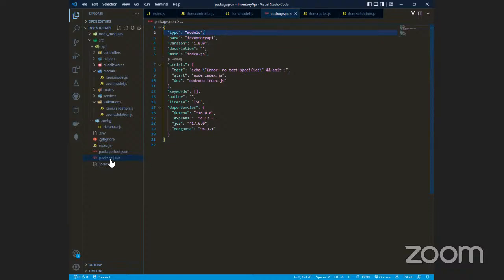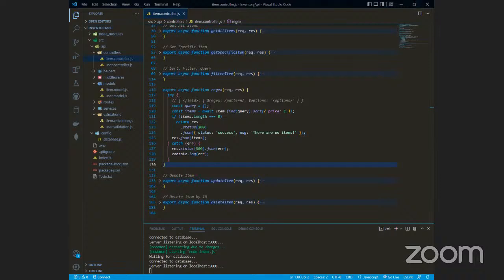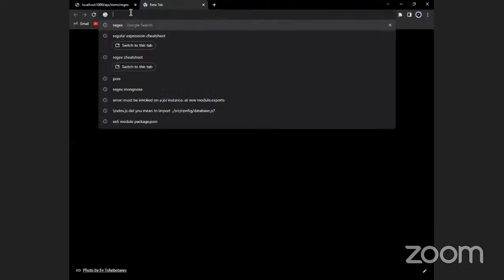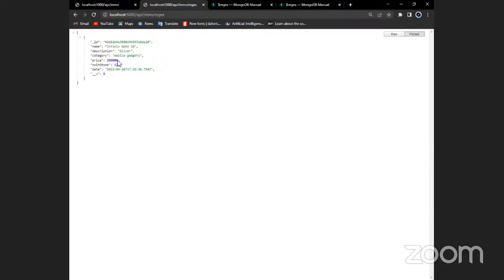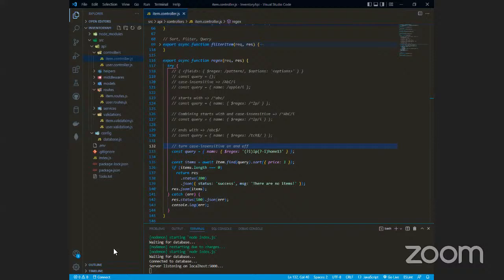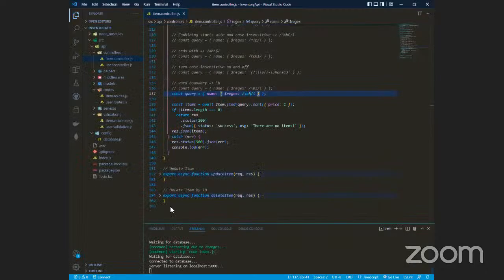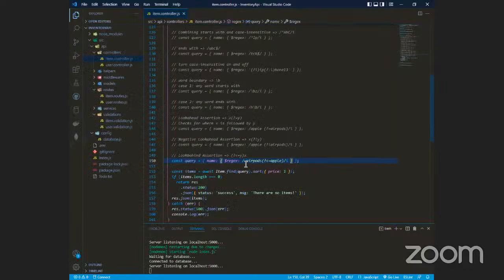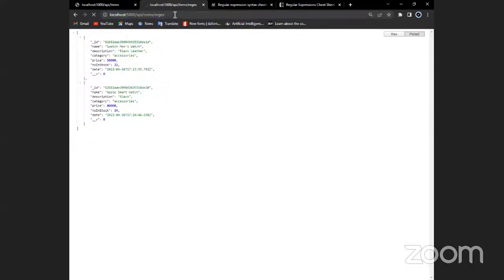KodeCamp 2.0 Intermediate NodeJS Training Session 12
Sorting, Filtering & Adding Conditions to Queries on MongoDB